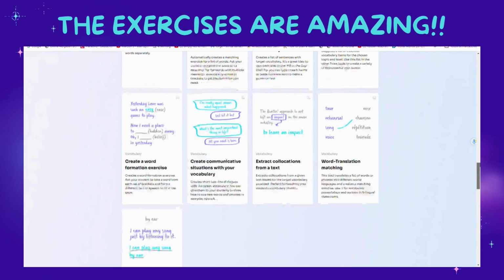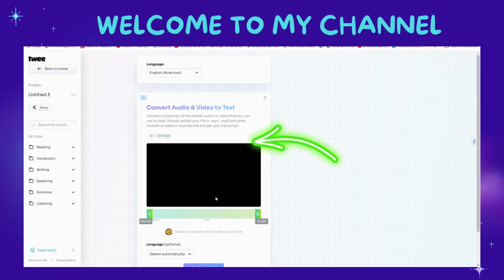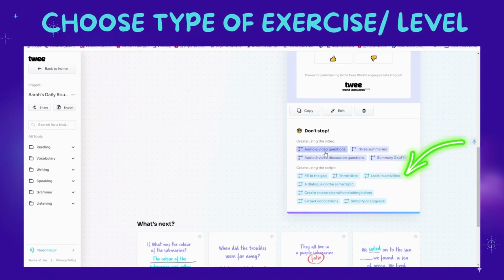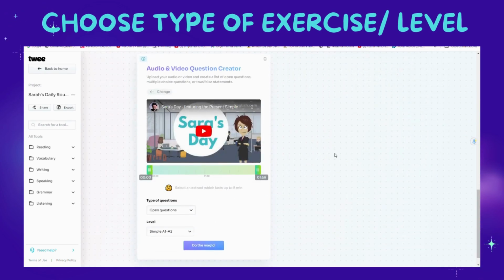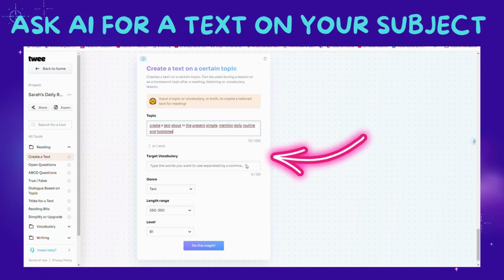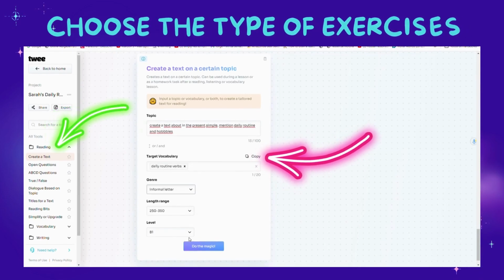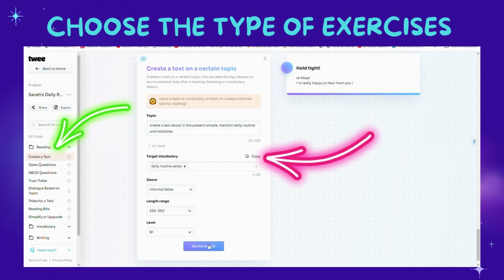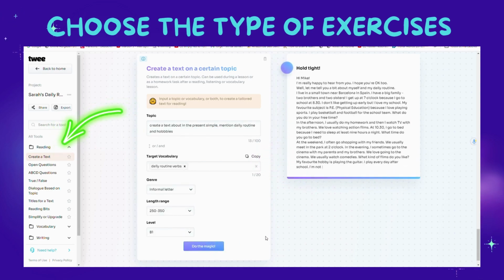AI Tools For Teachers - Free & Brilliant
AI will create ecercises for you in a blink of an eye and it's free. You can ask it to create a text and related exercises or choose an url and it will create a huge variety of exercises.
You will love this!! Huge time saver! :)

00:00 intro, an example & features
00:23 easy step by step tutorial